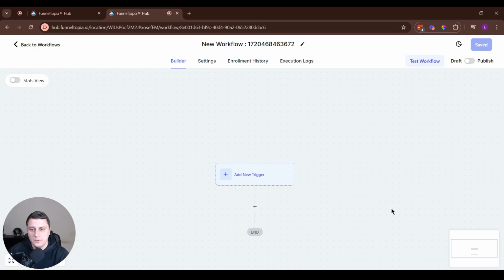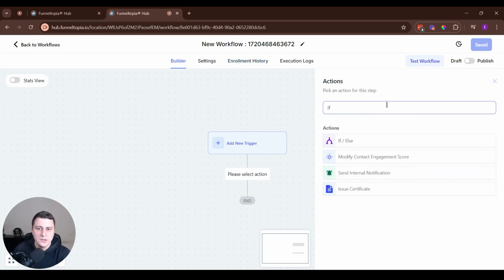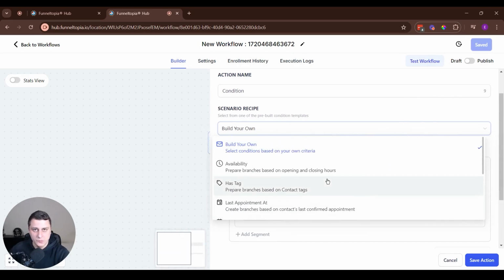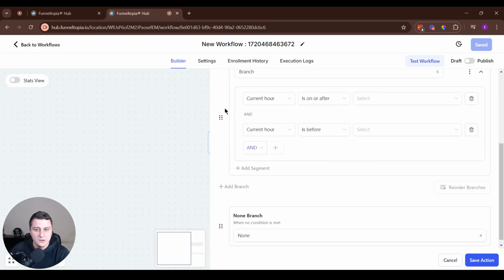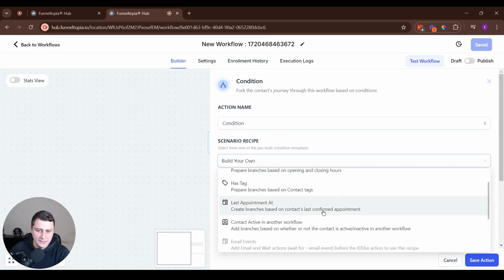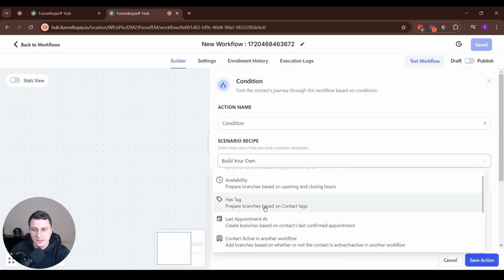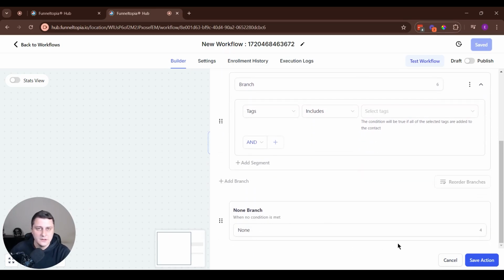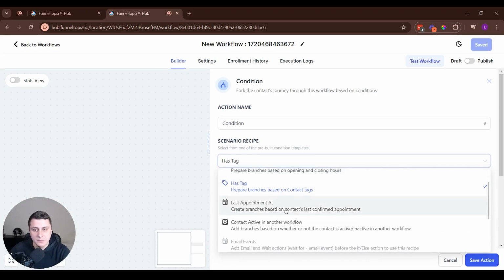Funneltopia Workflows Use Scenario Recipes with IfElse Conditions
Funneltopia just made building conditional workflows even easier with the release of Scenario Recipes for If/Else actions. These pre-built logic templates speed up your automations by handling common decision-tree scenarios—no guesswork required.

✔ What Scenario Recipes are and where to find them
✔ How to use If/Else actions with built-in templates
✔ Examples like tag-based logic and availability checks
✔ Why certain options might be grayed out (and how to fix that)